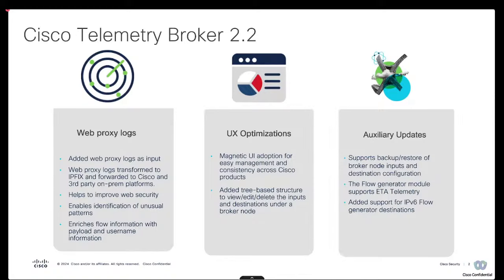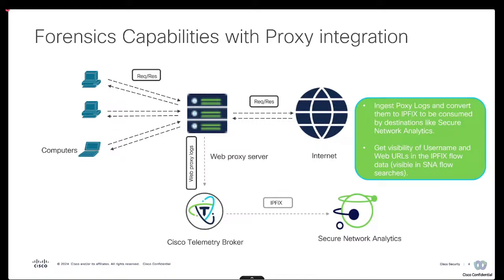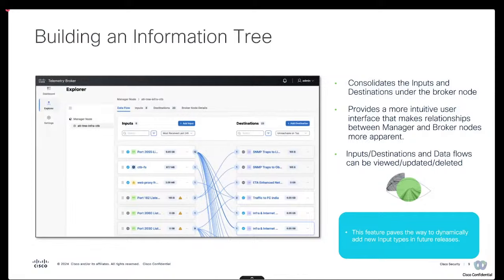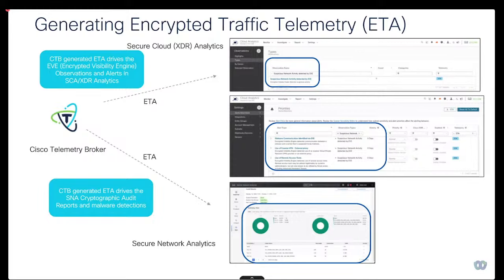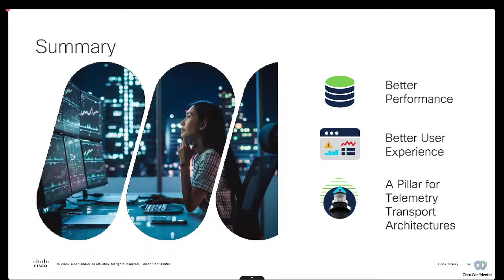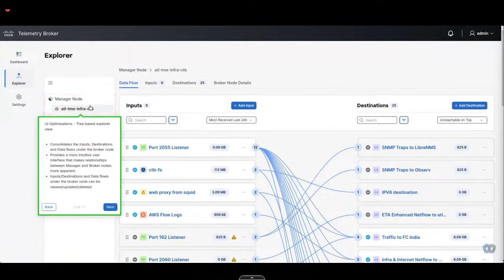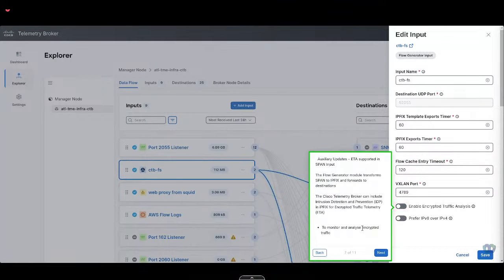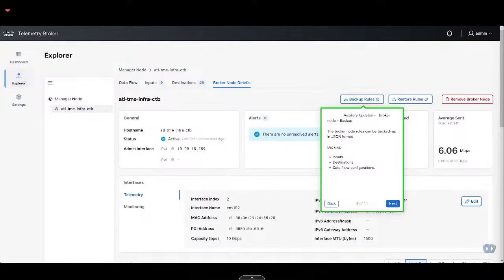Cisco Telemetry Broker 2.2: New Features and Enhancements for Network & Security Analytics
Join us for an insightful webinar where we delve into the latest advancements and features introduced in Cisco Telemetry Broker versions 2.2. This session is designed for network and security administrators, IT professionals, and Cisco partners who are keen to stay ahead of the curve with the latest telemetry solutions.